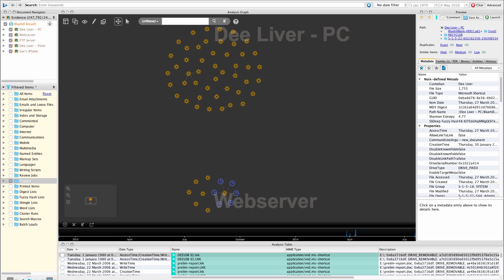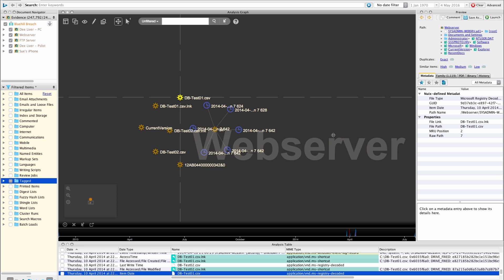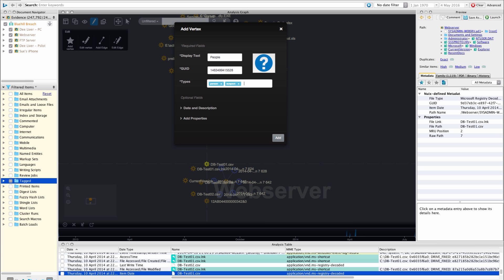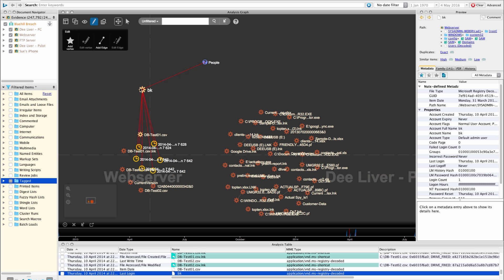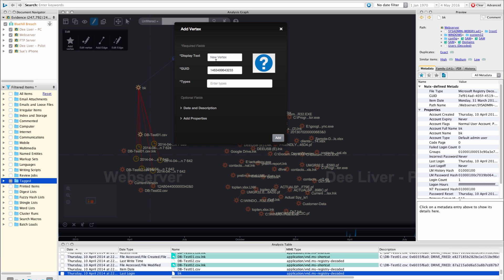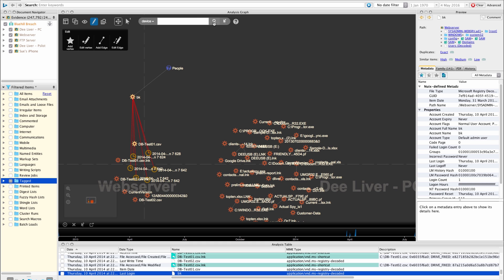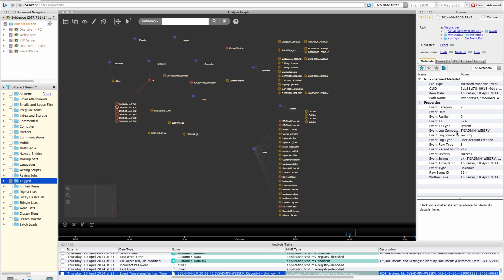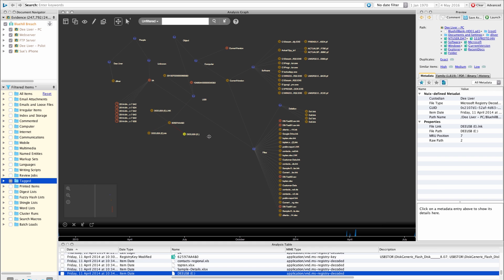How to use the OrientDB graph database for forensic analysis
The OrientDB graph database in Nuix 7 allows investigators to see granular relationships throughout their investigations, making it possible to build a visual summary of findings.

This video will explore how to create vertex and edge data in the graph database, introduce the options around the importing and exporting of graph data, and conclude with a visual representation of investigation findings.